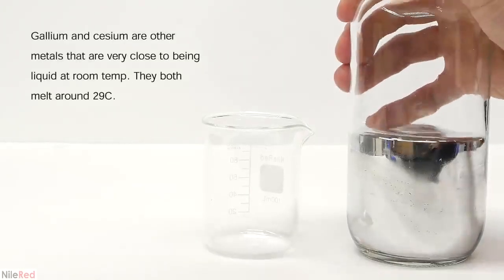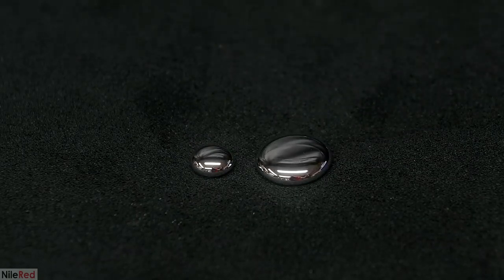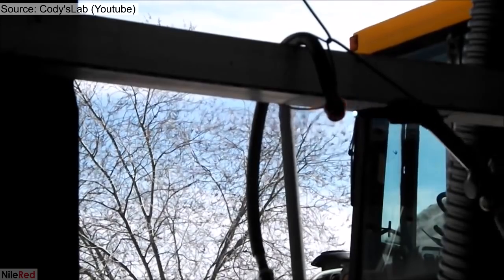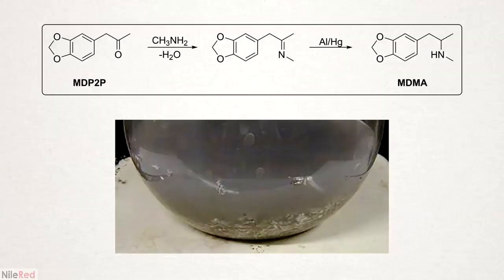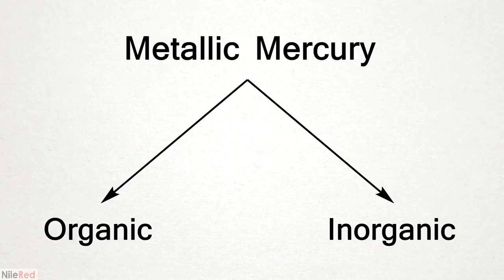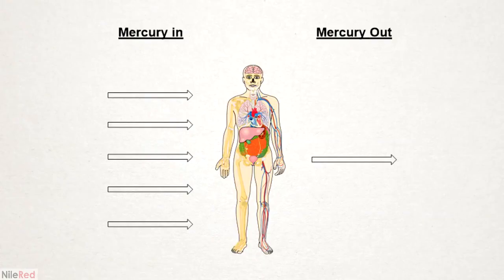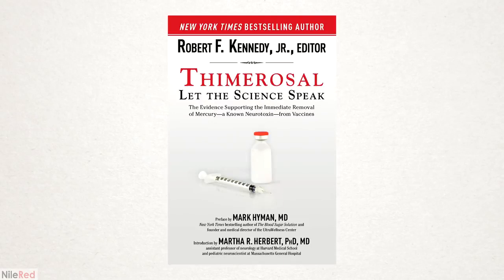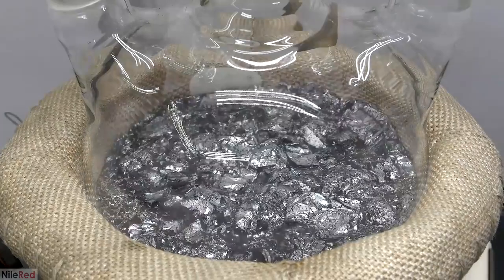Sıvı Metal Cıva Hakkında Herşey | Element Serisi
Sıvı Metal Civa Hakkında Herşey | Element Serisi